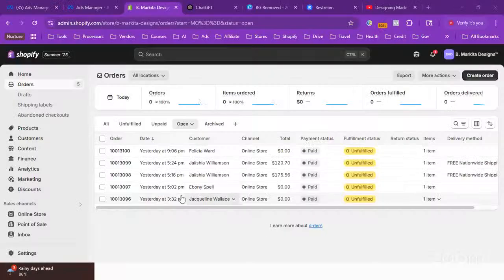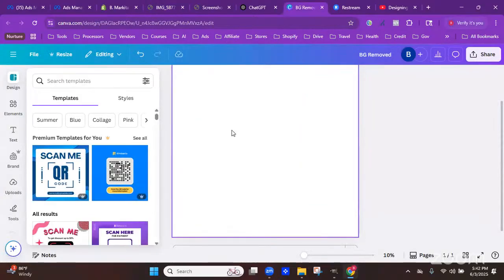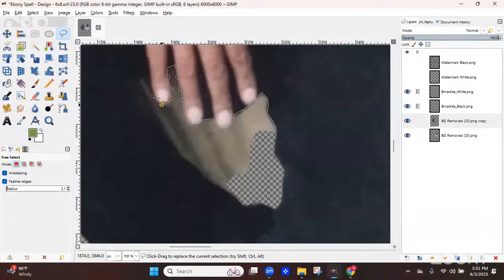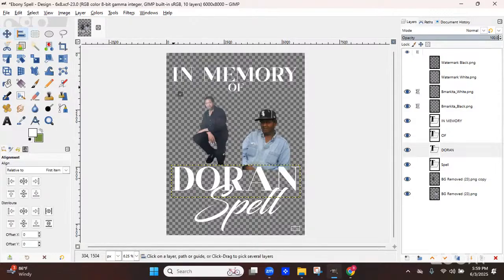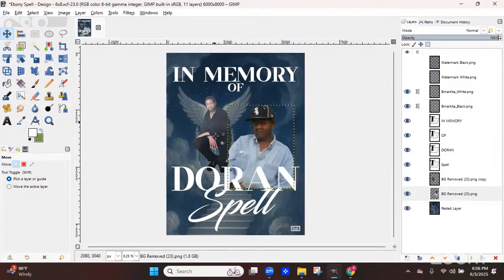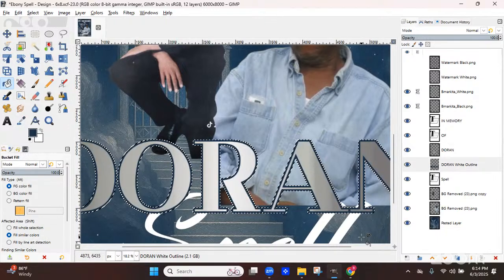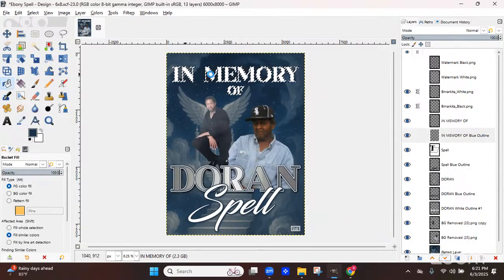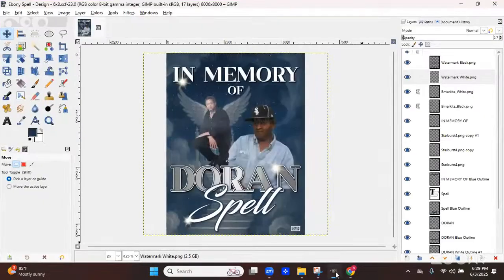LIVE Backdrop Design in GIMP & Canva | Watch Me Create a Memorial Backdrop from Scratch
Ever wonder how custom backdrops are really made—from start to finish?

In this Tutorial Tuesday livestream, I design a memorial backdrop live using GIMP and Canva Pro—no templates, no shortcuts, just real skills you can use to start creating and selling your own designs.

👩🏽‍💻 You’ll learn:
 • How to properly size your canvas for print (so nothing gets cut off)
 • How to remove photo backgrounds with Canva Pro and free tools
 • How to outline text, use gradients, layer images, and more—all with free software
 • My process for sending proofs to clients and prepping designs for print

💥 Ready to stop guessing and start designing?